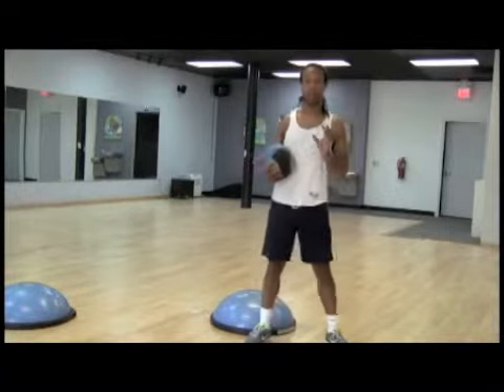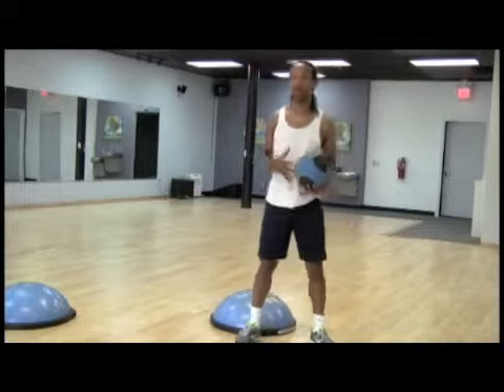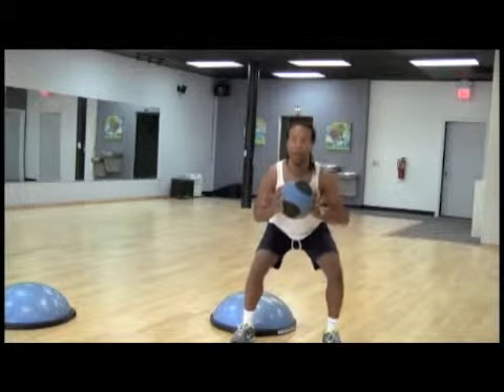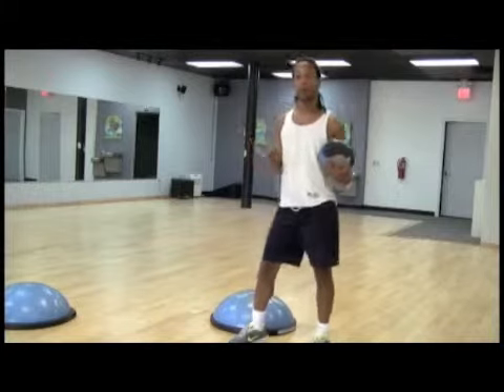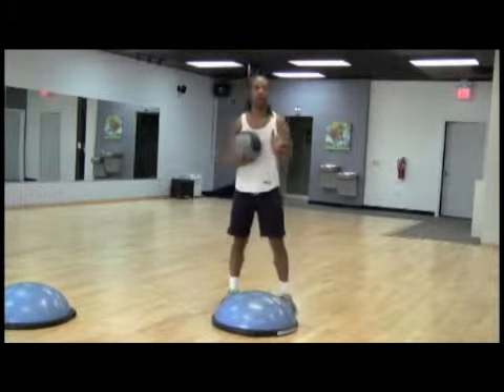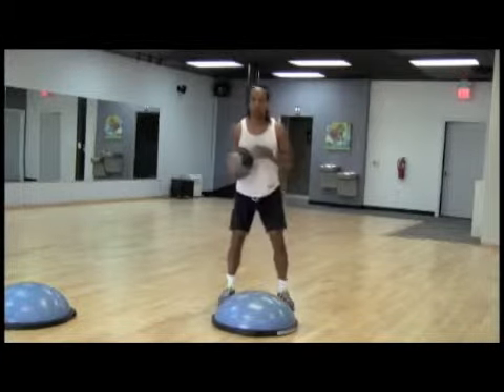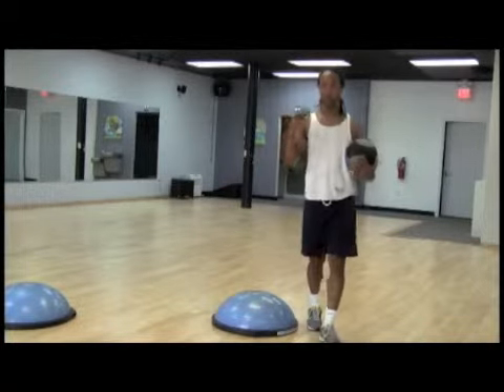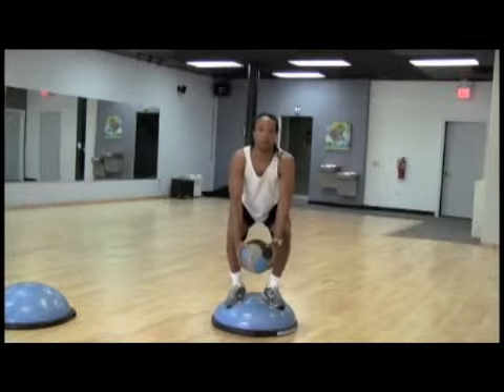Squat exercises from the GF90 program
Three example exercises, beginner, intermediate and advanced, of GF90 in Tallahassee, Florida